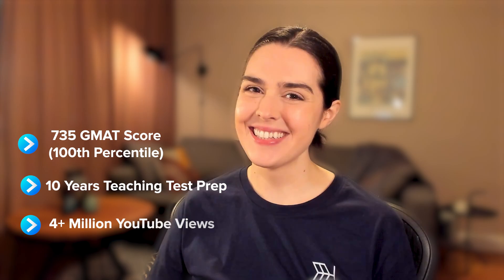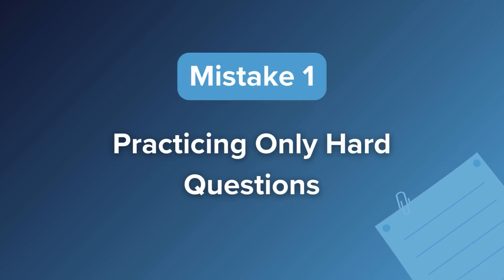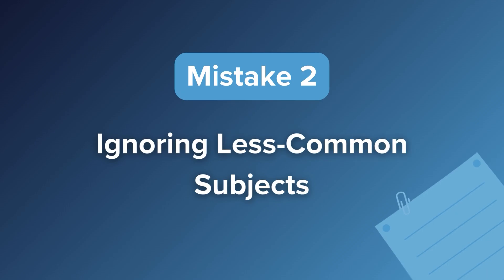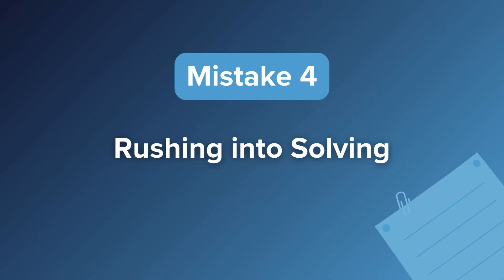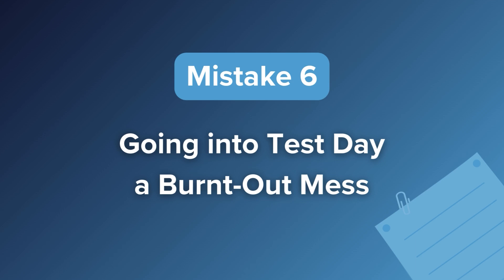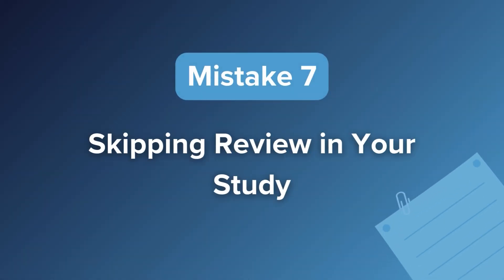GMAT 735: 7 Mistakes You CANNOT Make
I’m Erika Tyler-John, and I scored GMAT 735, which is a 100th percentile score. In this video, I walk through 7 mistakes that stop people from reaching their best GMAT score. These are mistakes I’ve seen for years while teaching test prep, and avoiding them makes a real difference.

What you will learn:

• Why practicing only hard questions is the wrong move
• Why you can’t ignore less common topics on the GMAT
• How poor timing lowers your score
• Why rushing at the start of a problem leads to mistakes
• Why rushing at the end makes you fall for traps
• How last-minute cramming leaves you burnt out
• Why review matters as much as practice

Anyone preparing for the GMAT who wants to avoid common study and test-day errors.

Timestamps:
00:00 Intro
00:34 Mistake 01: Practicing Only Hard Questions
01:39 Mistake 02: Ignoring Less-Common Subjects
02:47 Mistake 03: Running out of Time on a Section
03:58 Mistake 04: Rushing into Solving
04:52 Mistake 05: Falling into Last-Second Traps
05:51 Mistake 06: Going into Test Day a Burnt-Out Mess
06:40 Mistake 07: Skipping Review in Your Study